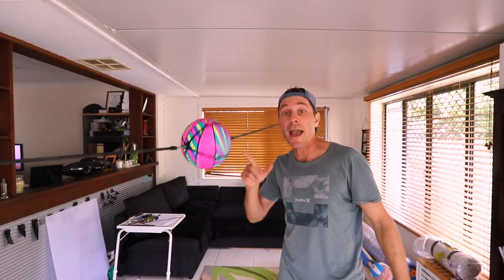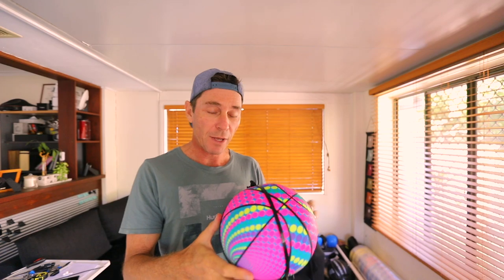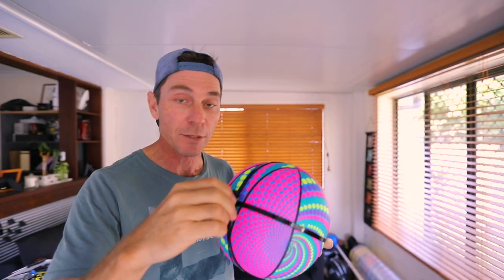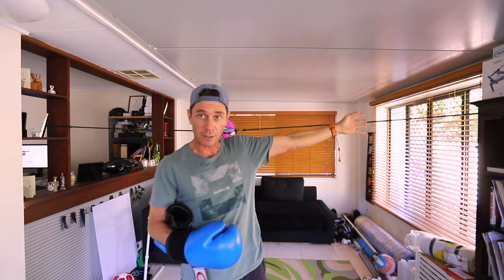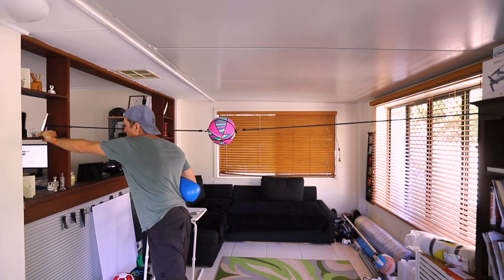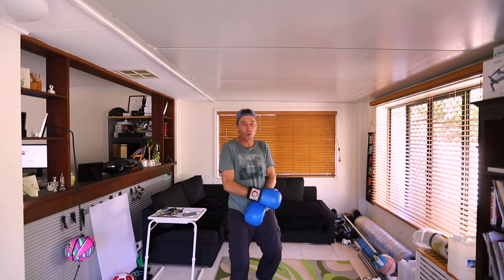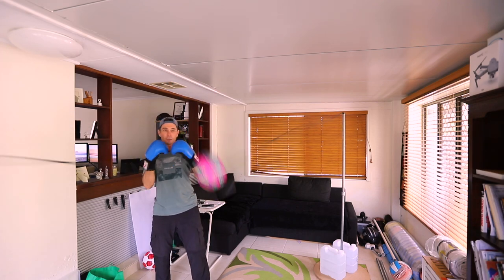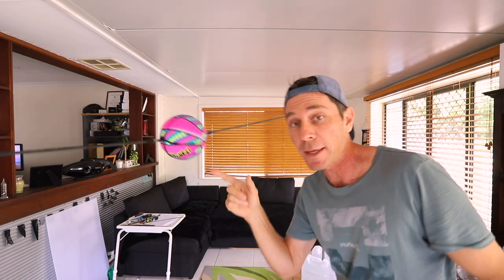How To Make a Boxing Double End Bag